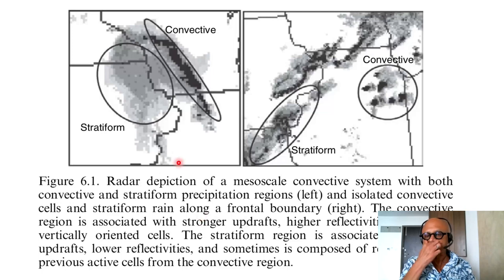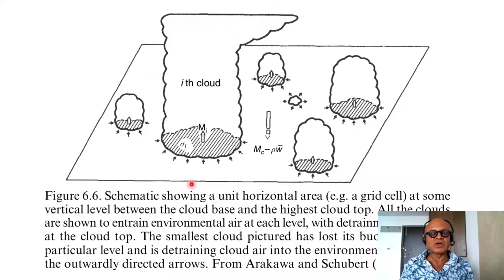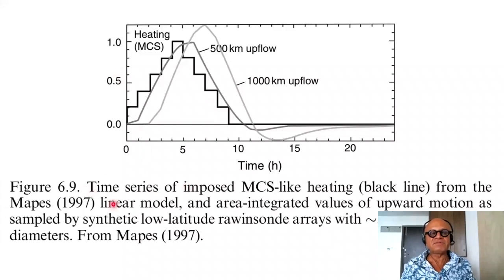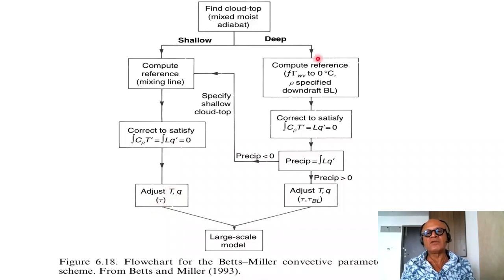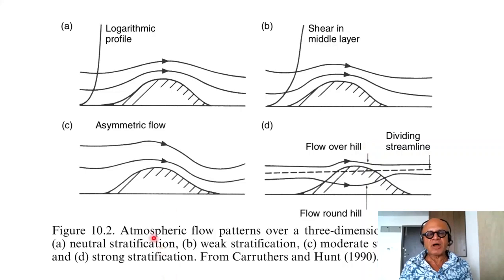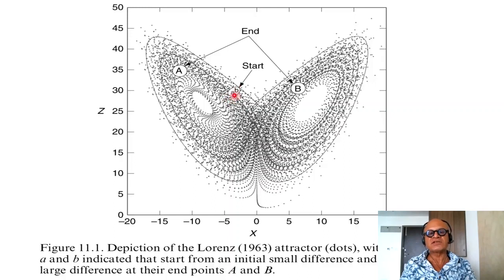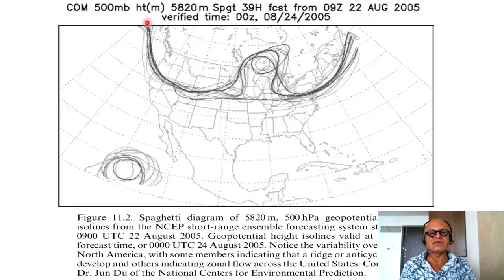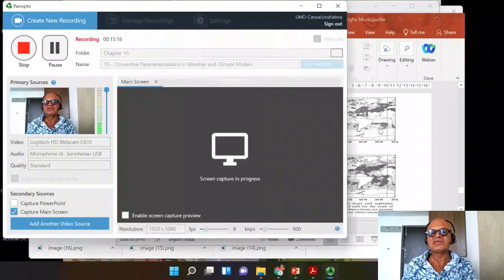15 Convective Parameterizations in Weather and Climate Models